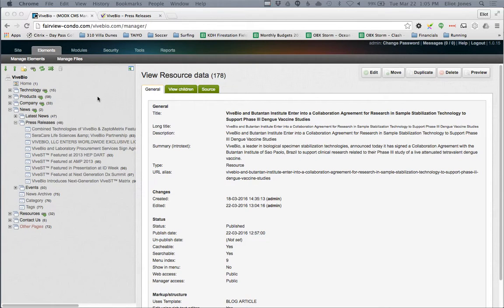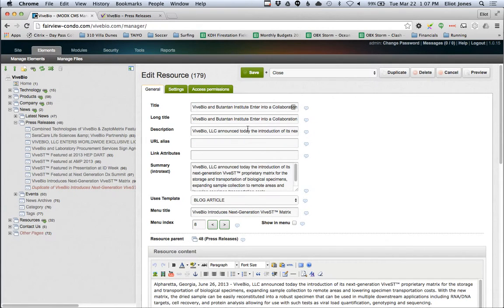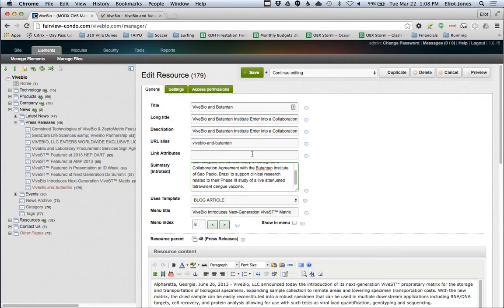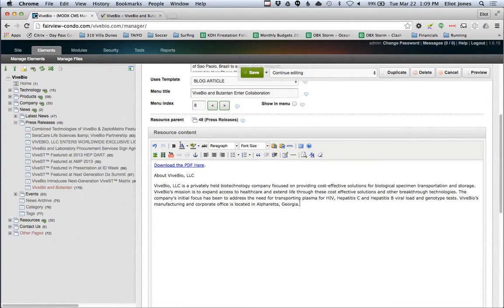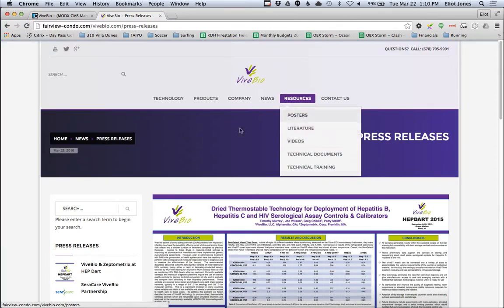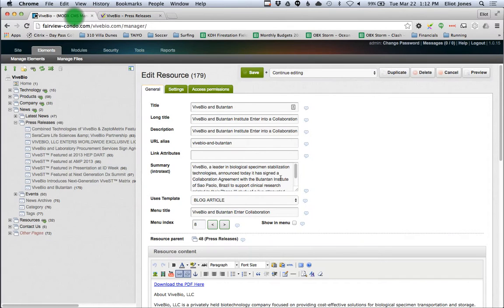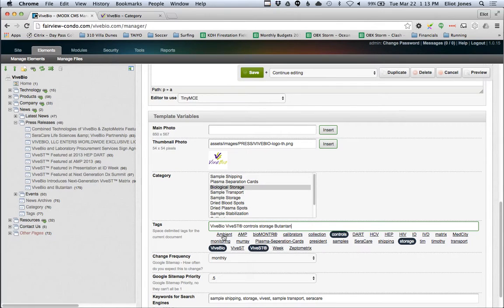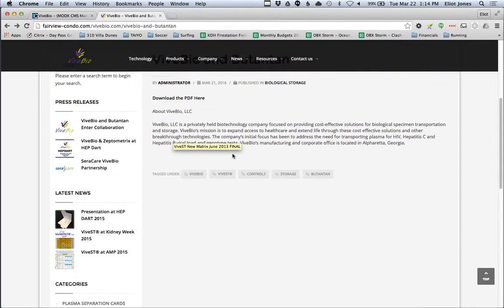TAIYO Screencast ViveBio - Creating a Press Release (Blog)